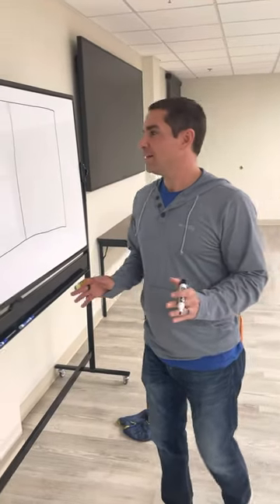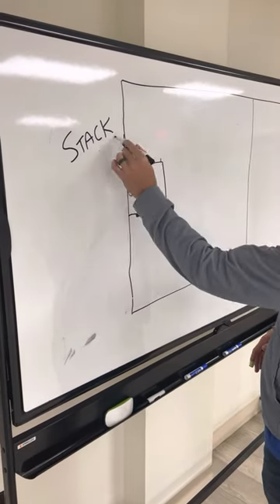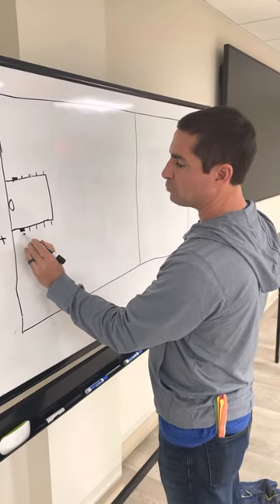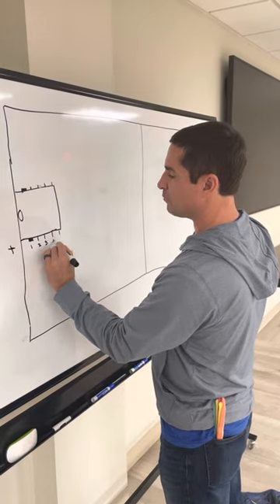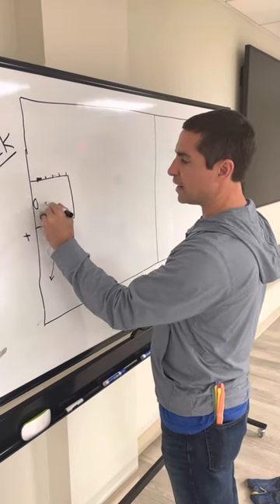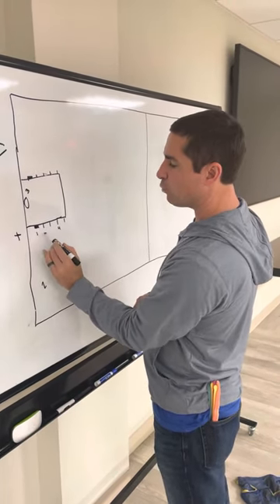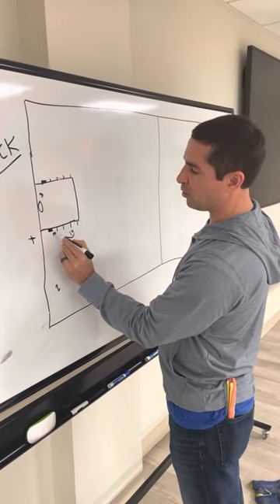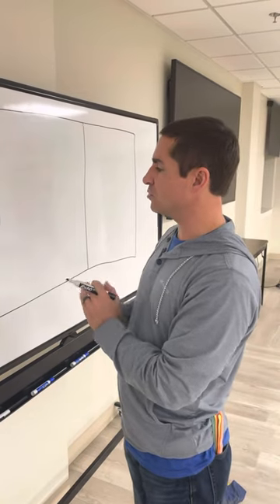Golden Lions - In Bounds Play